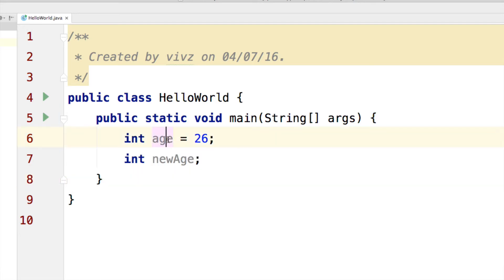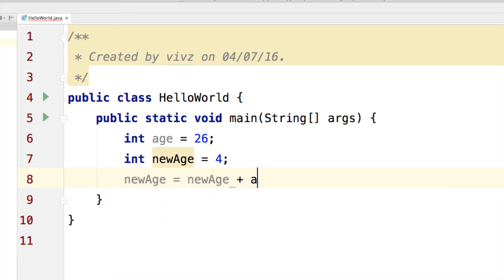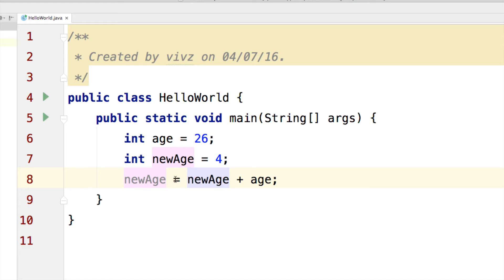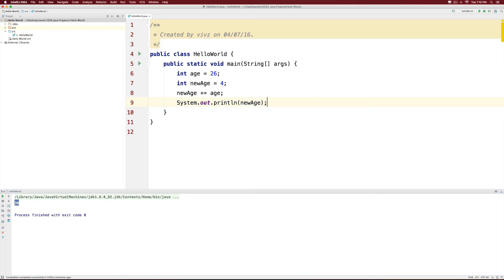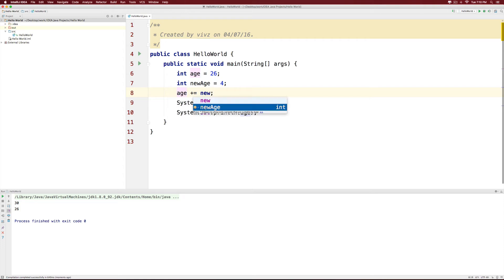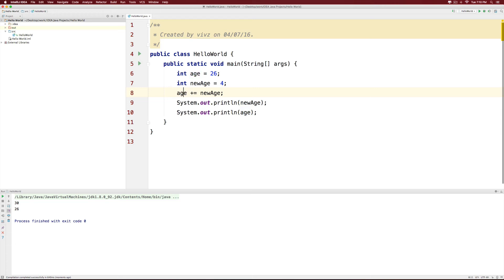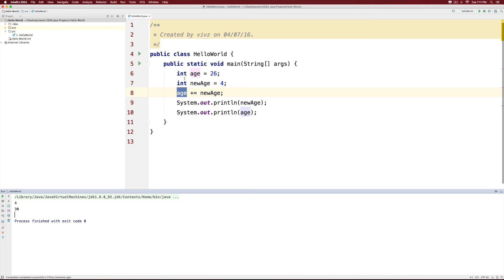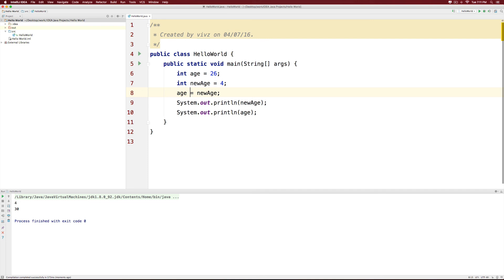#16 Playground Assignment Operators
This video shows you how the assignment operator variants such as +=, -=, *=, /= and %= work in Java. The variable on the left of any of these operators will always contain the end result after the operation.